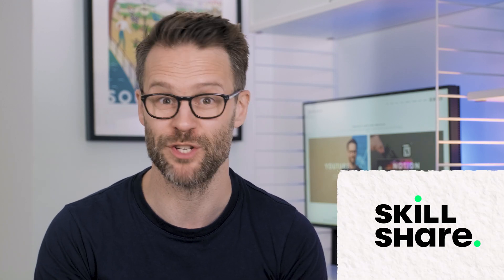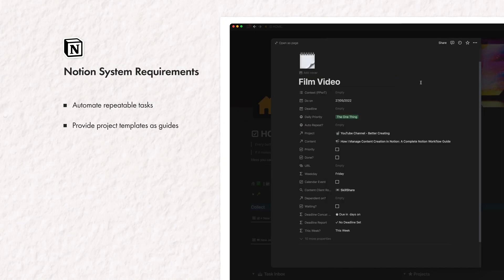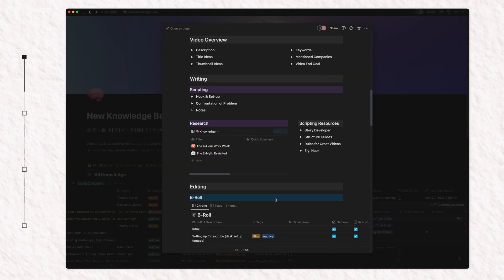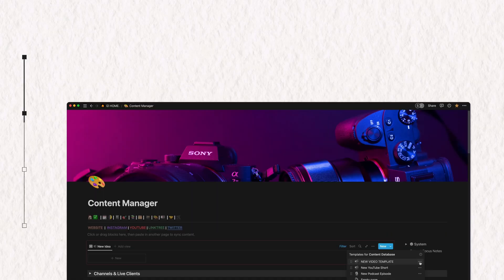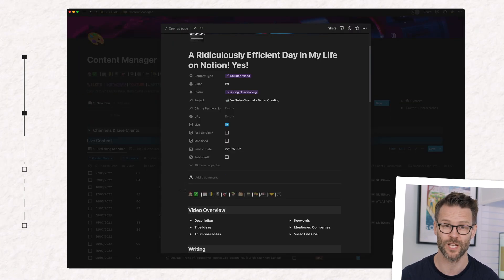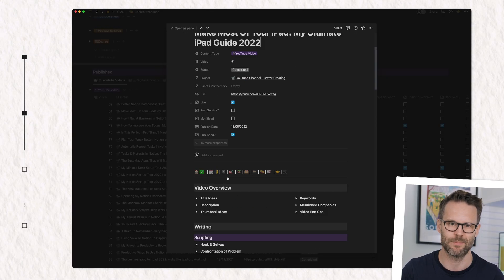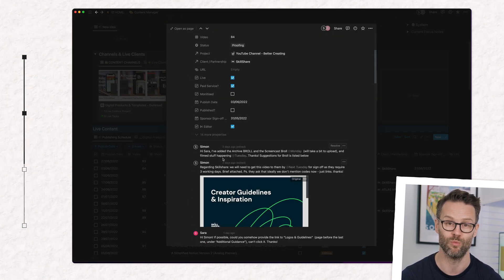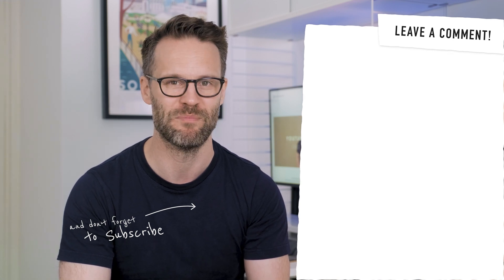My Ultimate Notion Guide For Creators: How To Plan, Create & Organise in Notion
If you plan, create, or organise anything on a regular basis - from YouTube channels to product businesses; my ultimate Notion guide for Creators & Entrepreneurs can 10x output!
Trying to be a more productive with what you make? this custom Notion content manager was my game-changer!

VIDEO CHAPTERS:
00:00 A Notion Project Manager for Content & Digital Products
01:02 System Thinking & My Notion Second Brain
01:27 Notion System Requirements for Creators
02:10 My Notion Creation Process for YouTube & Digital Products
04:52 Creating & Using Notion Database Templates To Optimise Your Process
06:47 Managing Clients & Projects In Notion
07:12 Notion Content Channels & Master Projects
07:50 My Ultimate Notion Template for Youtube
10:21 Delivering and Archiving Completed Projects
10:58 A Complete Notion Setup for Creative Entrepreneurs